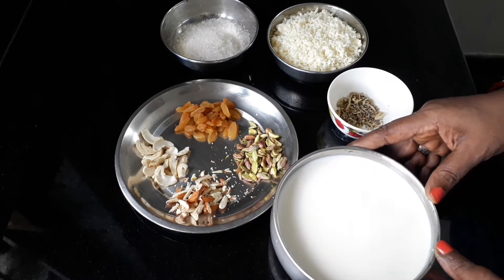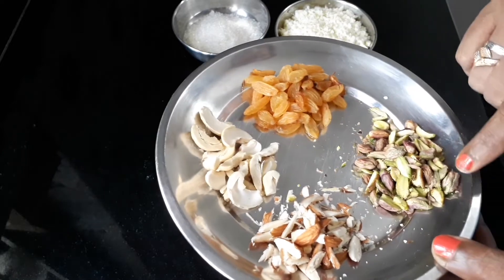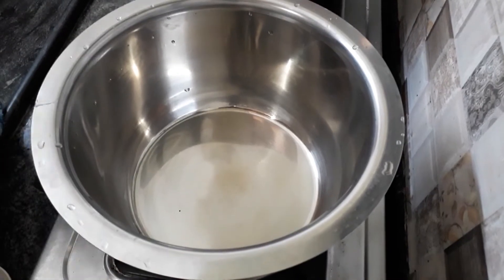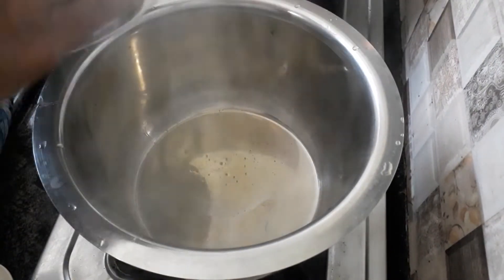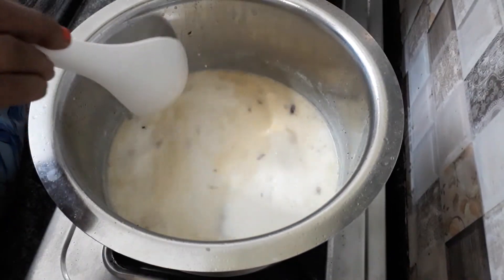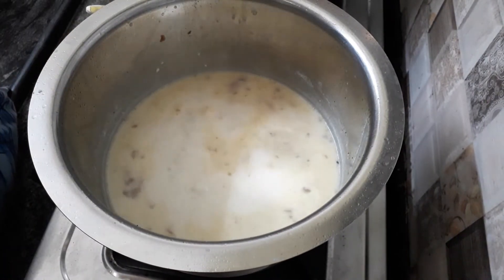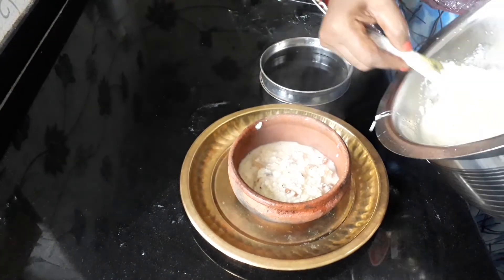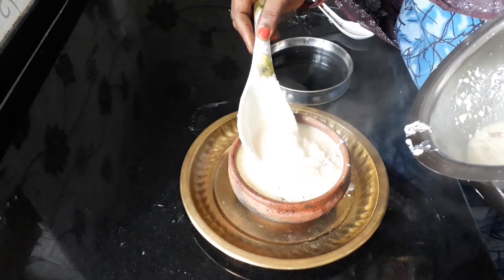Paneer Payasam Recipe | మళ్లీ మళ్లీ మీకు తినాలనిపించే పన్నీర్ పాయసం